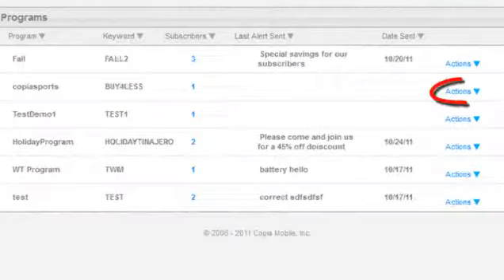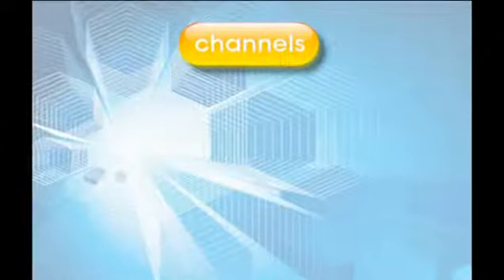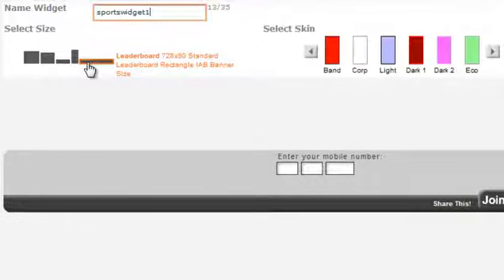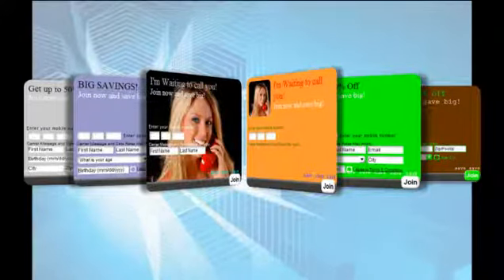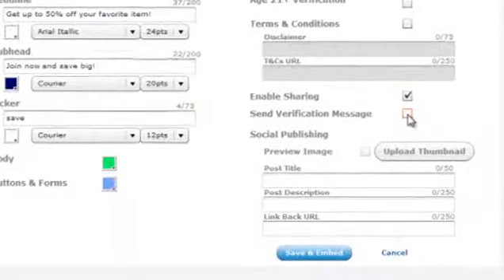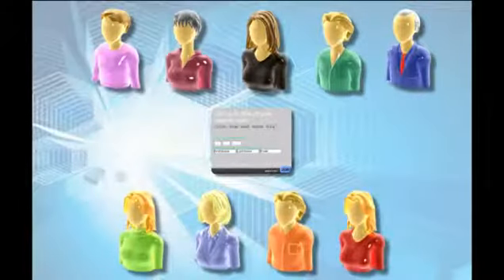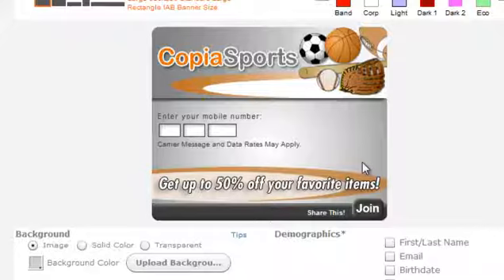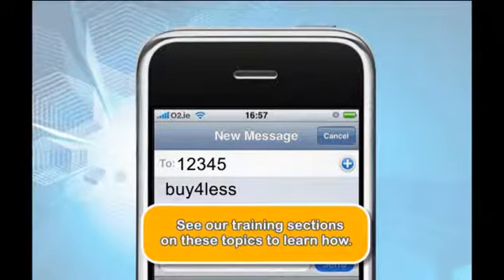creat a widget 002